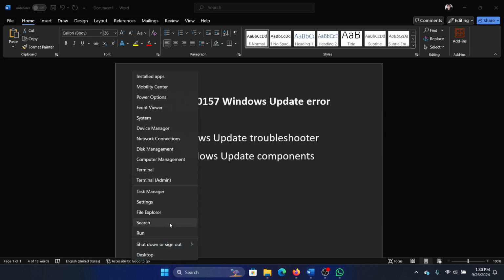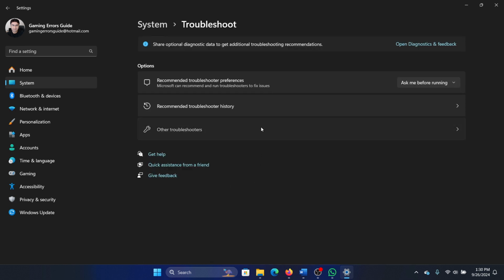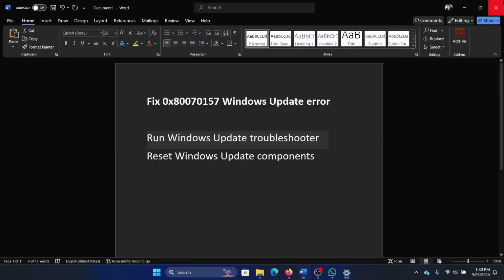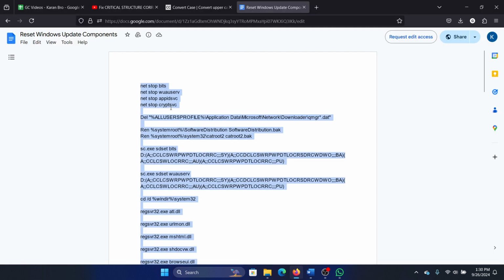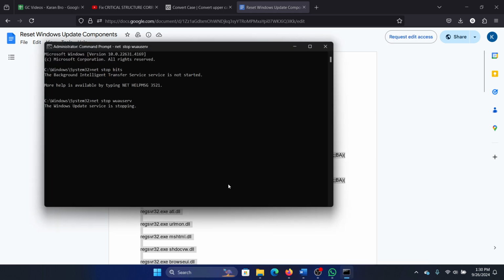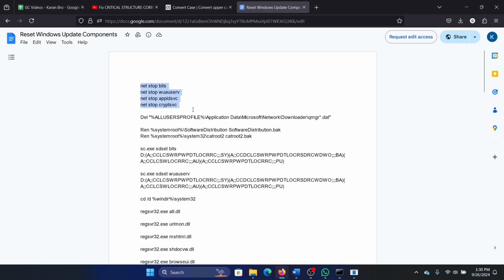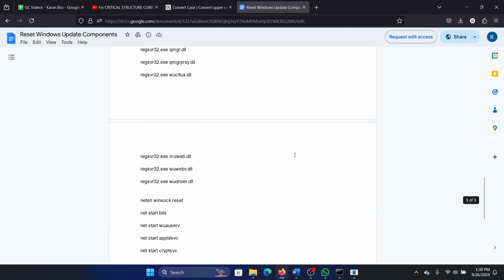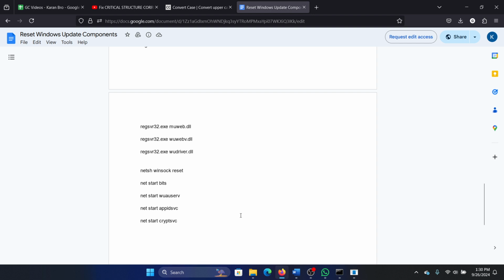How to Fix 0x80070157 Windows Update Error on Windows 11